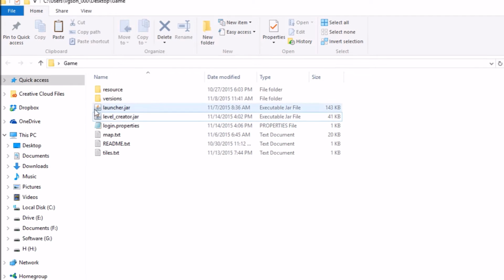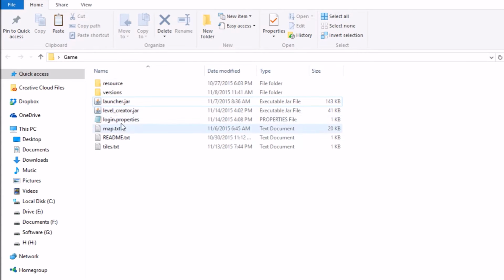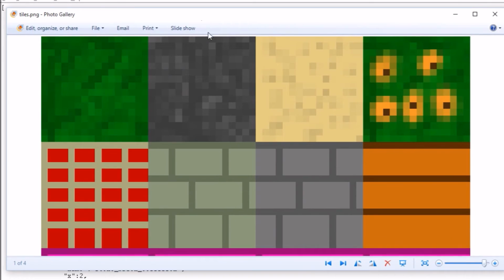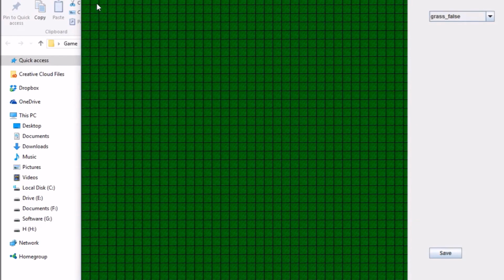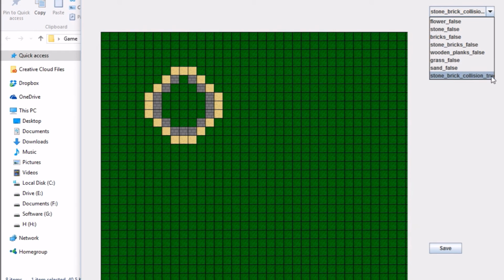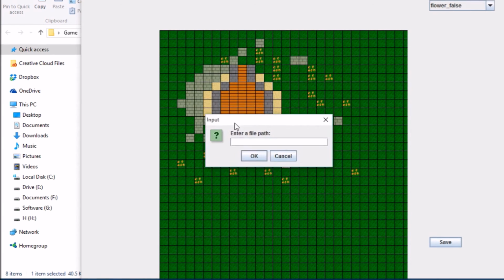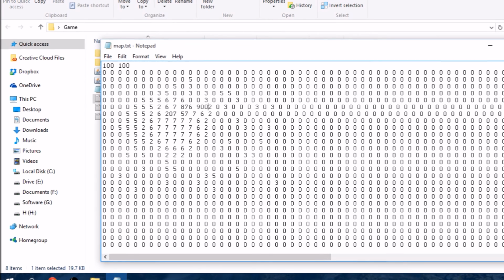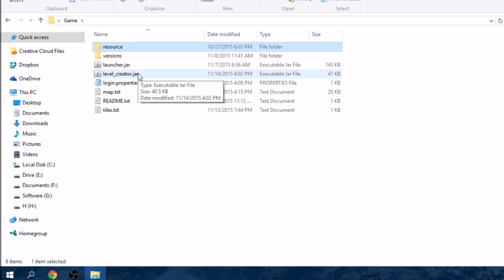Java 2D Game | Devlog #2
Hi guys! Today, we continue our Java Devlog series into episode 2 of our java game series!